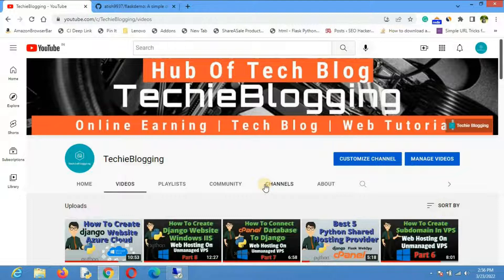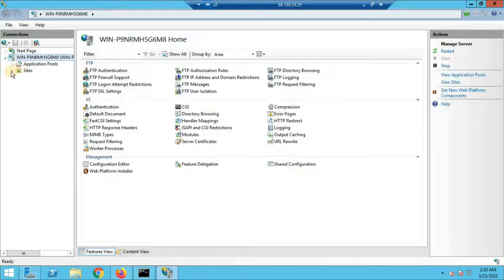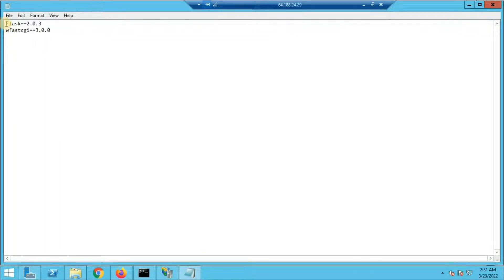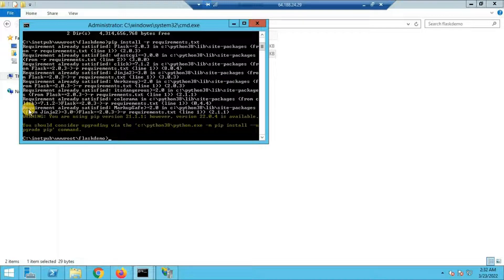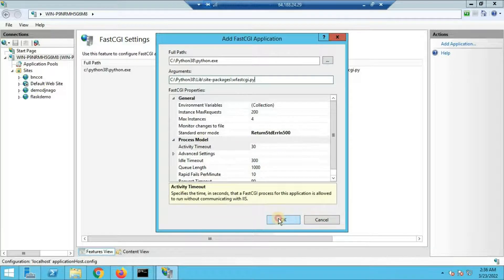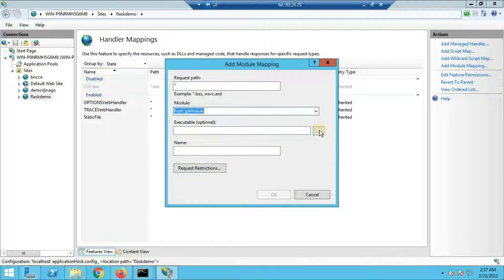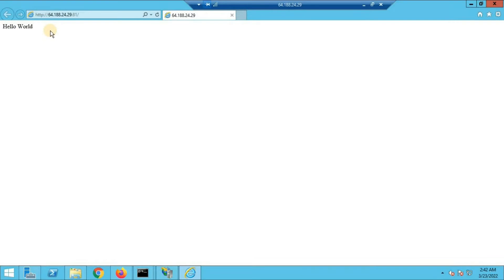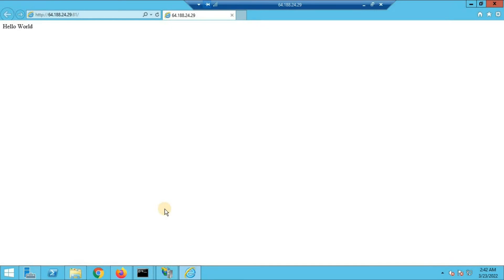How To Create Python Flask Web App In Windows VPS IIS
In this video, we will see how to create a Python Flask web app in a windows server using IIS and wfastcgi.
VPS Used In this video
Purchase Web Hosting For Beginners With Free Domain For Lifetime